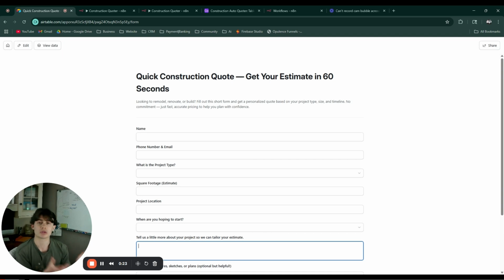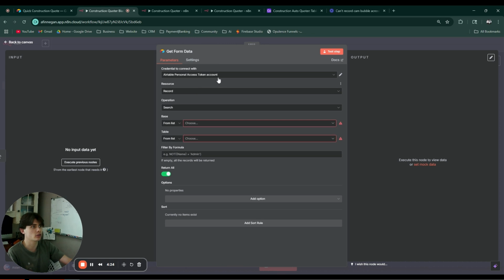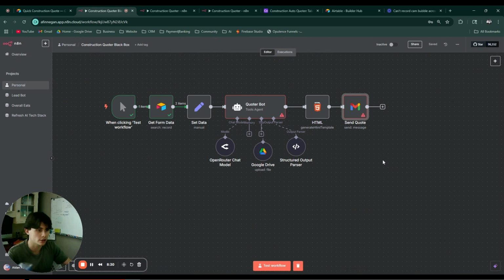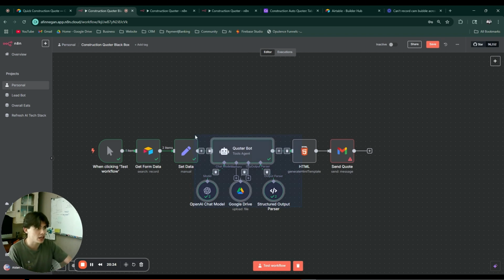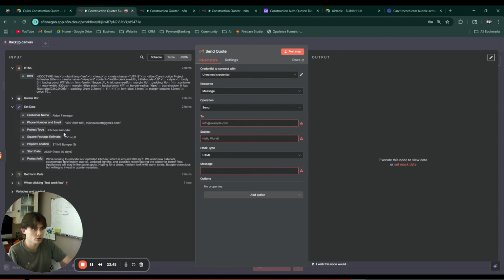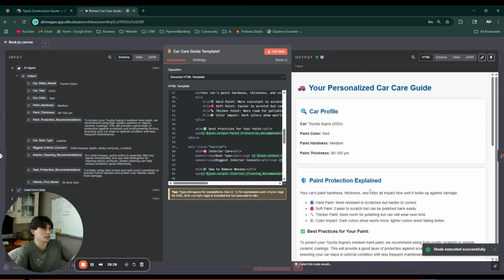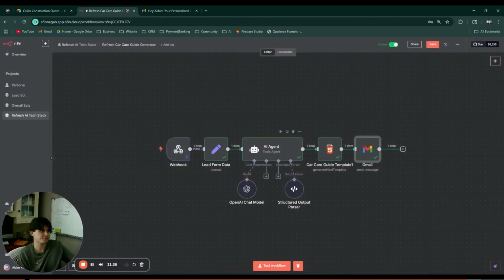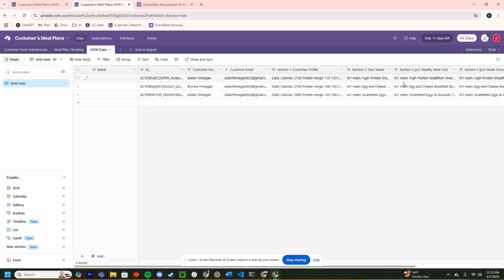Creating Personalized Guides For Customers With n8n!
In this video, I’ll show you how to quickly create personalized customer guides using automation tools like n8n and Airtable. You’ll see a step-by-step walkthrough of my actual workflow, including how I use simple forms to collect info, generate custom guides, and send them directly to clients—saving time and boosting customer value.

Whether you run a car detailing business, a construction company, or any other service, this method will help you stand out and deliver a tailored experience your competitors can’t match.